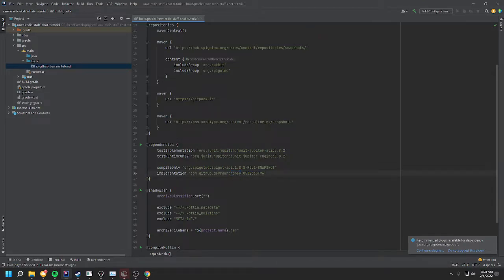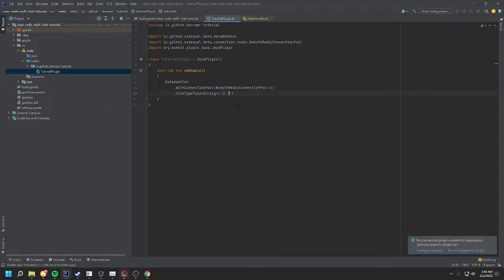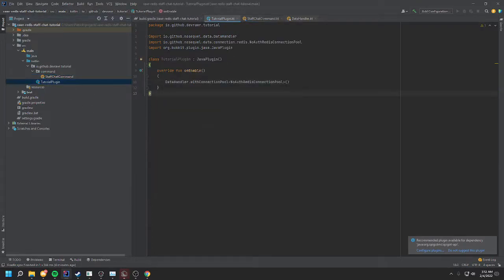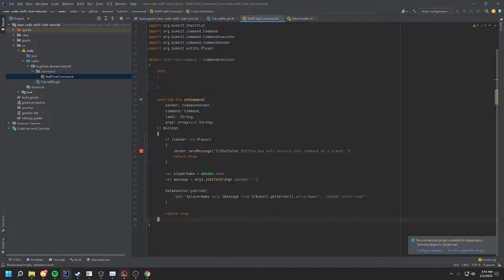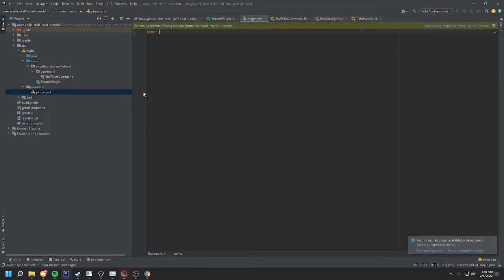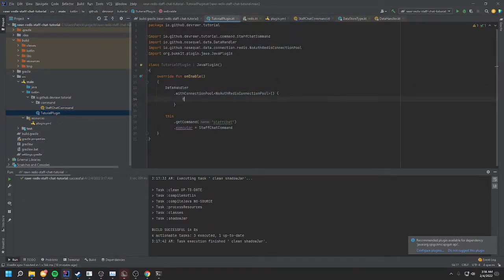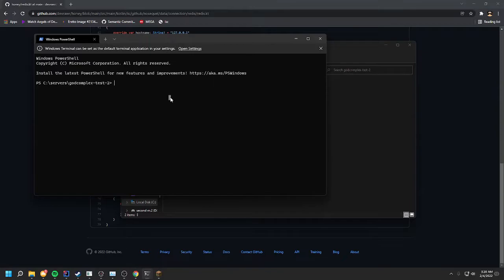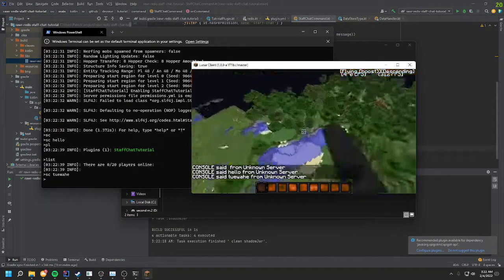nv6 teaches you how to code in kotlin #1 - basic "staff chat" plugin (redis synchronization)